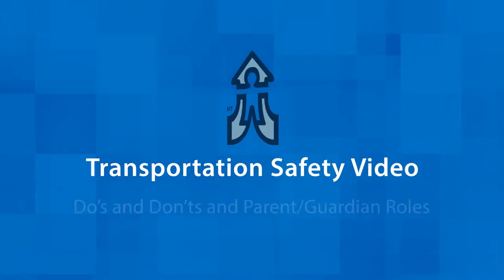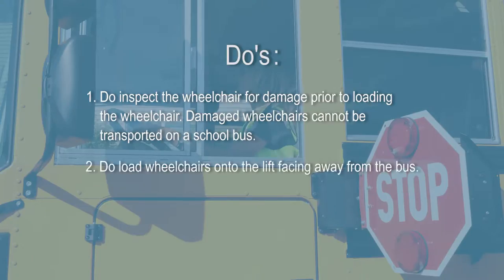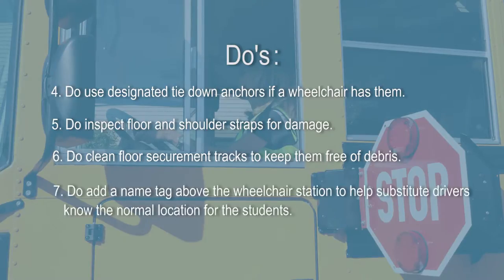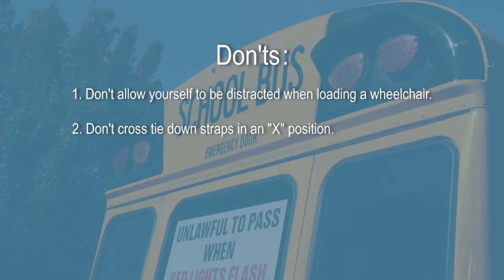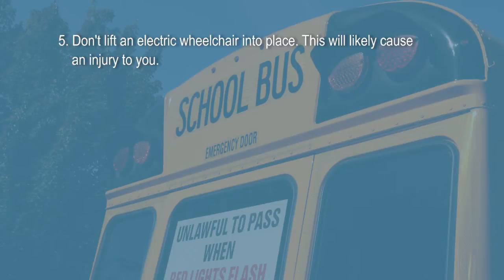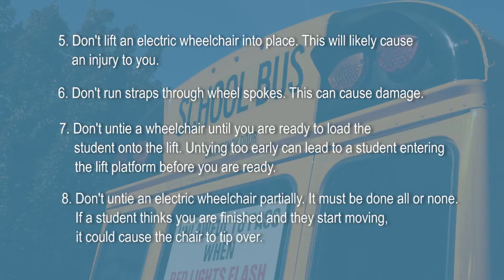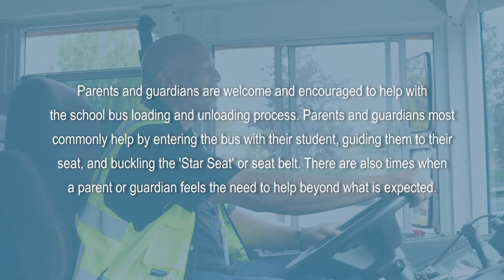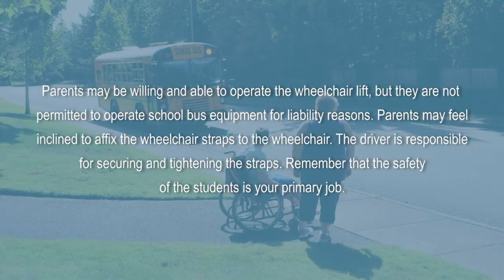Transportation Safety Training - Do's and Don'ts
Hello, I’m John Sander, Executive Director of Inclusive Education, and I’m Justin Dennison, Director of Transportation.
Justin: Today, we will discuss the proper procedures for student loading and unloading and the roles of school staff and bus drivers.  The District is making a standard procedure for all based off of best practices. This information is important for Principals, Teachers, Para Educators, Nurses or anyone who assists students with the school bus.
Justin: In this video, we’re going to focus on safety Do’s and Don’ts as well as the role of parents and guardians. Here are some Do’s and Don’ts.

Justin: Do’s
1. Do Inspect the wheelchair for damage prior to loading the wheelchair. Damaged wheelchairs cannot be transported on a school bus.
2. Do load wheelchairs onto the lift facing away from the bus.
3. Do tie down wheelchairs facing forward in the bus.
4. Do use designated tie down anchors if a wheel chair has them.
5. Inspect floor and shoulder straps for damage.
6. Clean floor securement tracks to keep them free of debris.
7. Add a name tag above the wheelchair station to help substitute drivers know the normal location for the student(s).
John: Don’ts
1. Don’t allow yourself to be distracted when loading a wheelchair.
2. Do not cross tie down straps in a ‘X’ position.
3. Don’t tie down a wheelchair above the seat area.
4. Don’t pull chairs by the foot rest. The foot rests are often held in place by fragile plastic clips that can break.
5. Don’t lift an electric wheelchair into place. This will likely cause an injury to you.
6. Don’t run straps through wheel spokes. This can cause damage.
7. Don’t untie a wheelchair until you are ready to load the student onto the lift. Untying too early can lead to a student entering the lift platform before you are ready.
8. Don’t untie an electric wheelchair partially. It must be all or none. If a student thinks you are finished and they start moving, it could cause the chair to tip backwards.

John:  Parents and guardians are welcome and encouraged to help with the school bus loading and unloading process. Parents and guardians most commonly help by entering the bus with their student, guiding them to their seat and buckling the ‘Star Seat’ or seat belt. There are also times when a parent or guardian feel the need to help beyond what is expected.
Justin: Parents may be willing and able to operate the wheelchair lift but they are not permitted to operate school bus equipment for liability reasons. Parents may feel inclined to affix the wheelchair straps to the wheelchair. The driver is responsible for securing and tightening the straps. Remember that the safety of the students is your primary job.

John: At the Kent School District, safety is our number one priority for students and staff.  We hope you find the video’s valuable to your safety training and appreciate your care for the students and families we all serve.